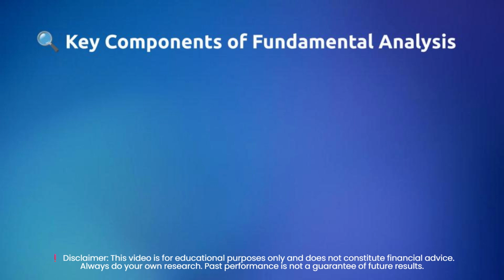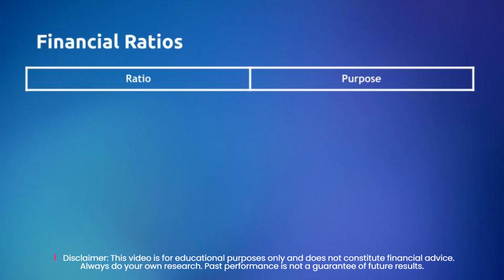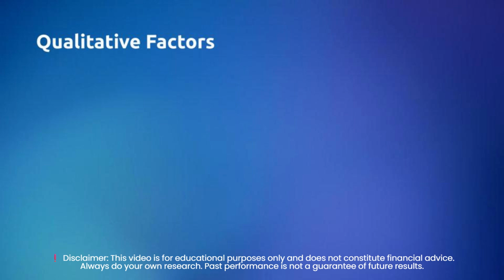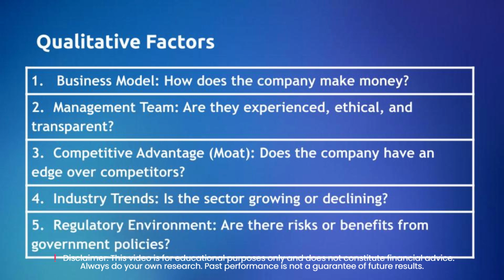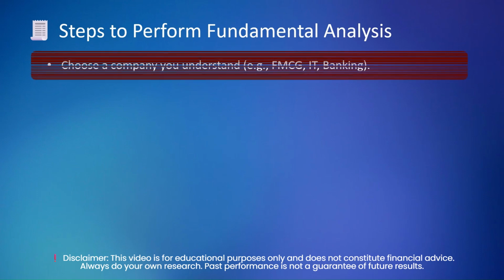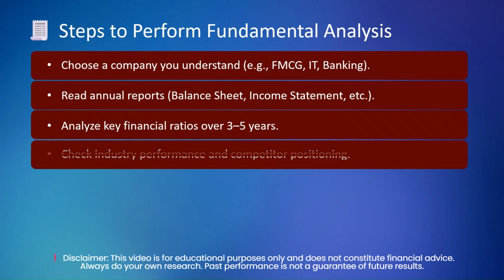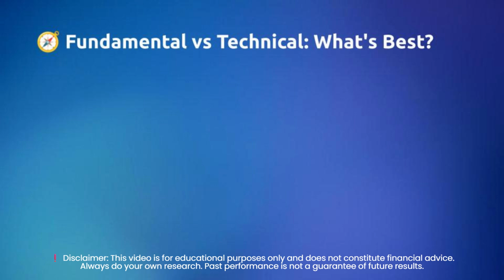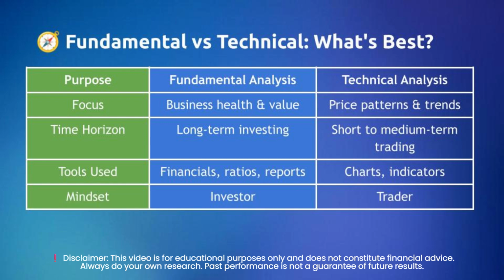A Beginner's Guide to Fundamental Analysis / How to select a value stock for worth investing ?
📘 A Beginner's Guide to Fundamental Analysis
Unlocking the true value behind the stock ticker

Fundamental Analysis is the process of evaluating a company's financial health, competitive position, and future growth potential to determine the intrinsic (true) value of its stock. If the market price is below this value, the stock is considered undervalued — a potential buying opportunity.

It is a cornerstone for long-term investors like Warren Buffett, who believe in buying great companies at fair prices.

🏢 Why is Fundamental Analysis Important?
The stock market can be noisy — influenced by news, sentiment, and speculation. Fundamental analysis helps you:

See beyond short-term volatility.

Make informed, logical investment decisions.

Build a portfolio of quality, sustainable businesses.

🔍 Key Components of Fundamental Analysis
1. Company Financials
These are the heart of fundamental analysis. You’ll study three key statements:

Balance Sheet: Shows what the company owns (assets) and owes (liabilities).

Income Statement: Reveals the company’s revenue, expenses, and profits.

Cash Flow Statement: Tracks the movement of money in and out of the business.

2. Financial Ratios
These help interpret financial data and compare companies. Some must-know ratios:

Ratio Purpose
P/E (Price to Earnings) Is the stock over or undervalued compared to its earnings?
EPS (Earnings Per Share) How much profit does each share generate?
ROE (Return on Equity) How efficiently does the company use shareholder funds?
Debt-to-Equity Ratio Is the company financially stable or overleveraged?
Current Ratio Can the company meet short-term liabilities?

3. Qualitative Factors
Numbers don’t tell the whole story. Look at:

Business Model: How does the company make money?

Management Team: Are they experienced, ethical, and transparent?

Competitive Advantage (Moat): Does the company have an edge over competitors?

Industry Trends: Is the sector growing or declining?

Regulatory Environment: Are there risks or benefits from government policies?

📈 Intrinsic Value: The Core Goal
Using tools like Discounted Cash Flow (DCF) or Earnings Models, investors try to calculate the stock’s intrinsic value. If a stock is trading at ₹400 but its fair value is estimated at ₹500, it may be a good buy.

This is the essence of value investing — buying something for less than it’s worth.

🧾 Steps to Perform Fundamental Analysis
Choose a company you understand (e.g., FMCG, IT, Banking).

Read annual reports (Balance Sheet, Income Statement, etc.).

Analyze key financial ratios over 3–5 years.

Check industry performance and competitor positioning.

Study news & management commentary to understand future outlook.

Calculate intrinsic value and compare it with the market price.

Decide to invest only if the stock fits your financial goals and risk appetite.

Websites: Moneycontrol, Screener.in, TickerTape, Investing.com

Apps: Zerodha Varsity (educational), StockEdge, Groww

Reports: Company Annual Reports, Analyst Coverage

Data: NSE/BSE websites, SEBI updates

Ignoring debt levels and assuming all growth is good.

Relying only on one year's data (always check long-term trends).

Blindly trusting analyst recommendations.

Investing in companies you don’t understand.

🧭 Fundamental vs Technical: What's Best?
Purpose Fundamental Analysis Technical Analysis
Focus Business health & value Price patterns & trends
Time Horizon Long-term investing Short to medium-term trading
Tools Used Financials, ratios, reports Charts, indicators
Mindset Investor Trader

Tip: Many smart investors combine both to make more informed decisions.

🎯 Final Thoughts
Fundamental analysis is not about quick wins — it’s about understanding what you own and why. If you want to build wealth slowly, steadily, and safely, mastering this approach is essential.

Start with companies you know, keep learning, and think long term. The market may fluctuate, but the value of sound companies endures.